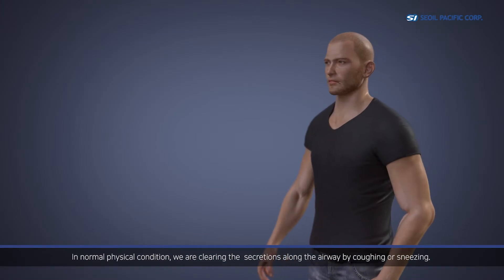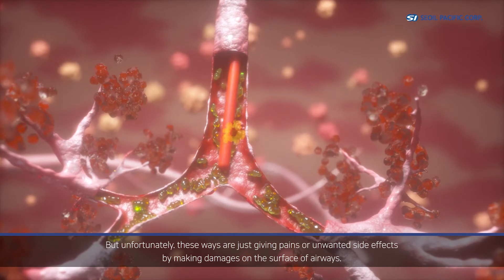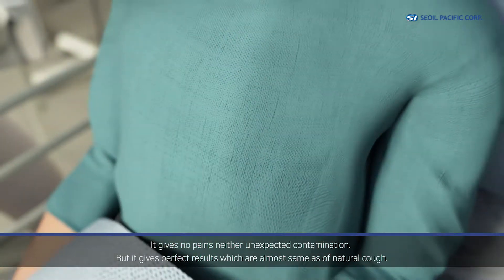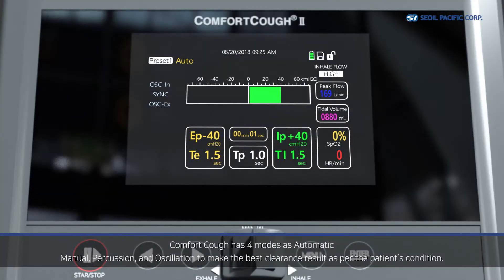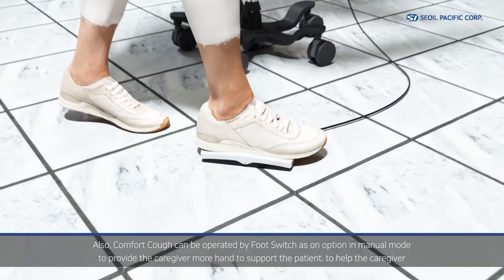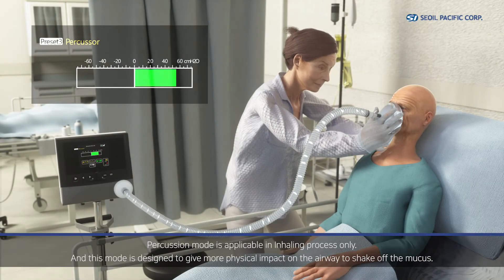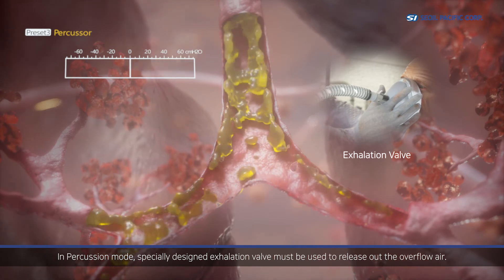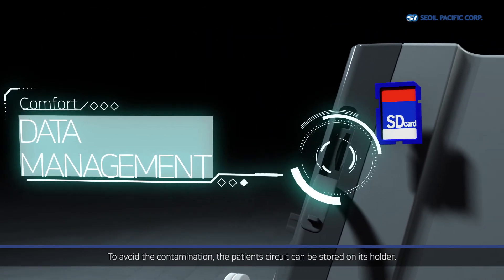Cough Assist Device with Percussor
Describing mechanical insufflation - exsufflation technique used in cough assist devices from Seoil Pacific